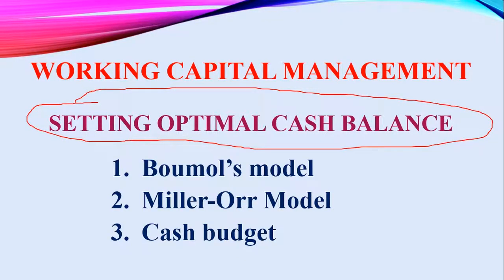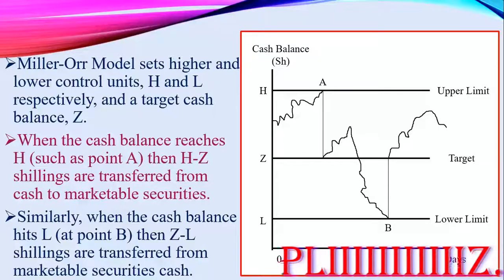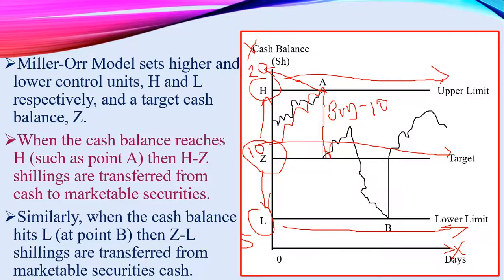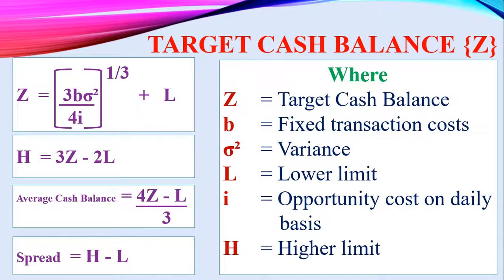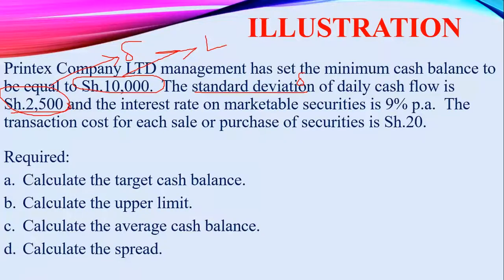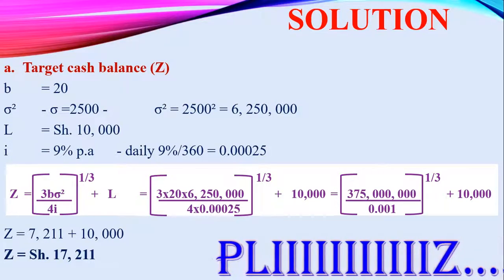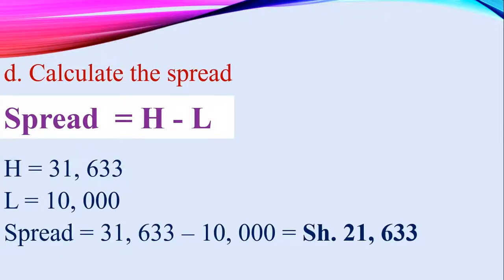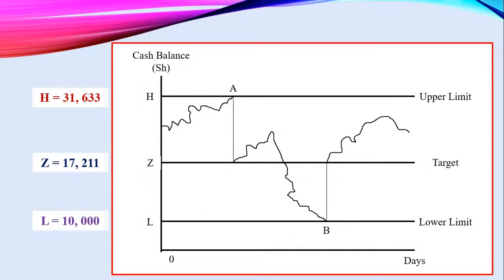Miller Orr Model_Setting Optimal Cash Balance_Working Capital Management_New_Latest 21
Target cash balance
High Limit
Lower limit
Spread